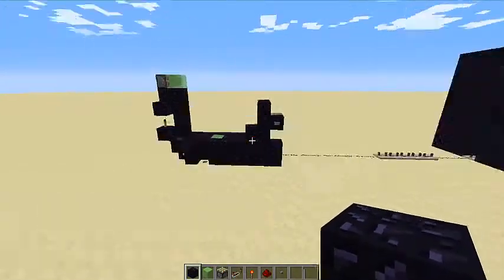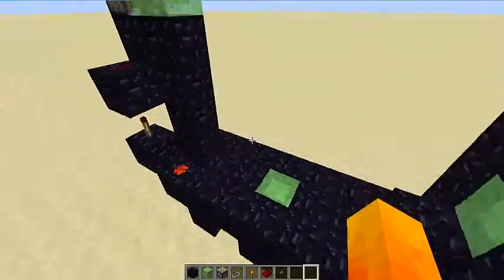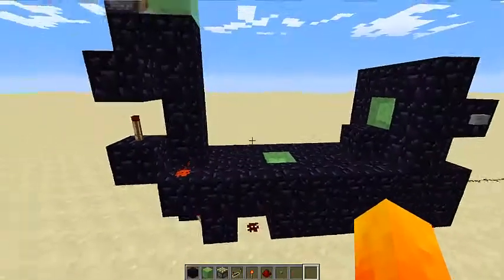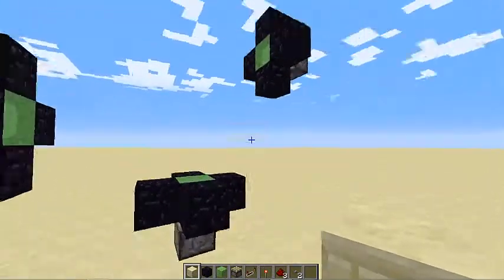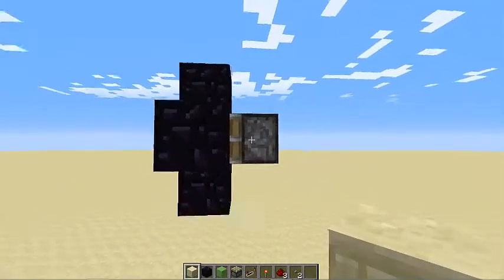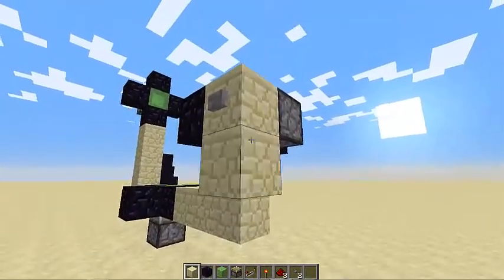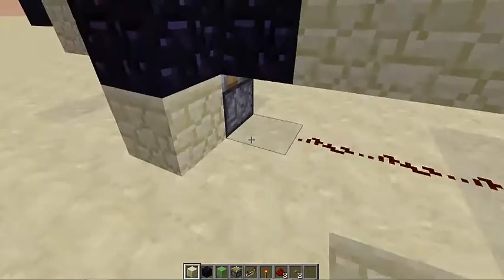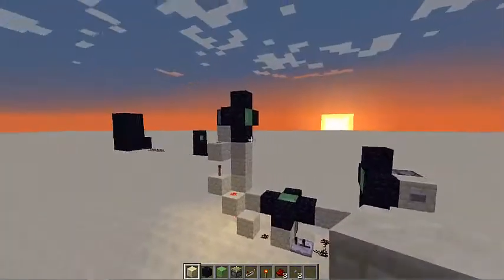1.8 Minecraft Item Launcher [Tutorial]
Hope you guys like this video and i hope it can help in whatever you might be making in Minecraft :)